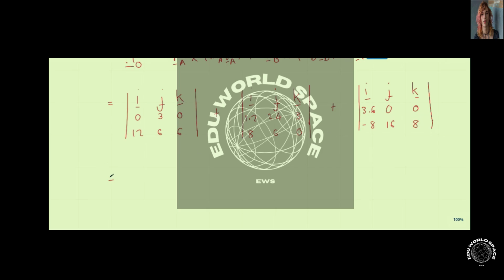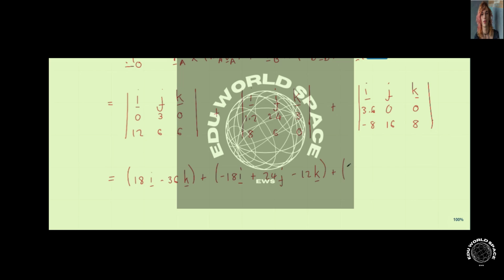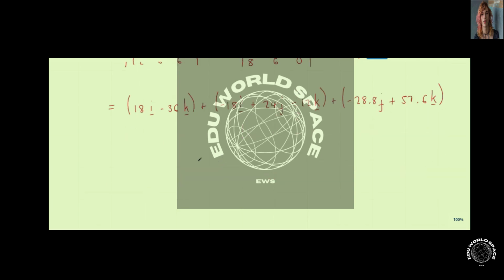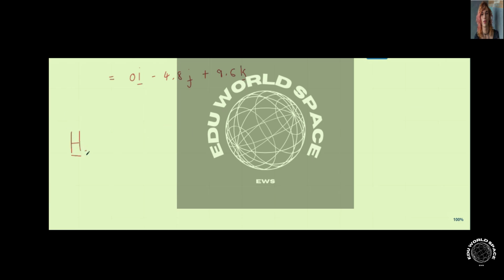A system consists of three particles and . We know that and and that the velocities of the parti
A system consists of three particles and . We know that and and that the velocities of the particles expressed in are, respectively, and Determine the angular momentum of the system about .